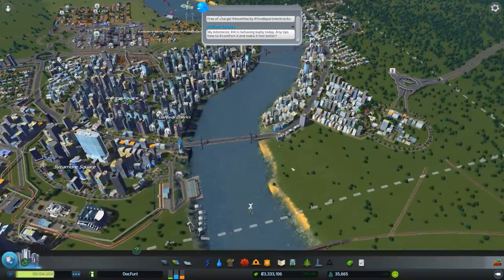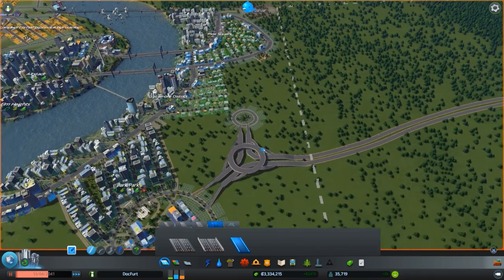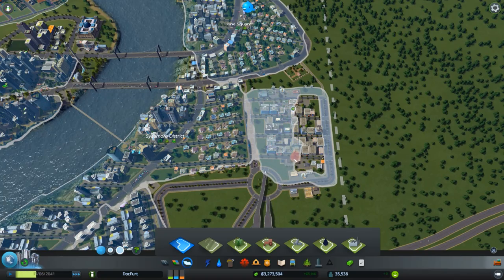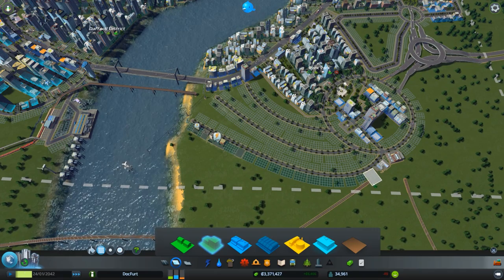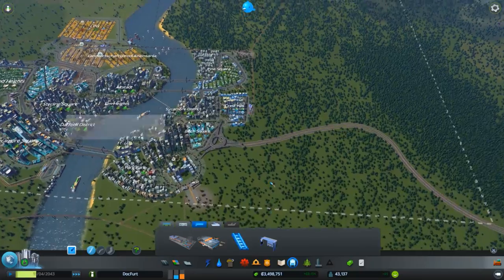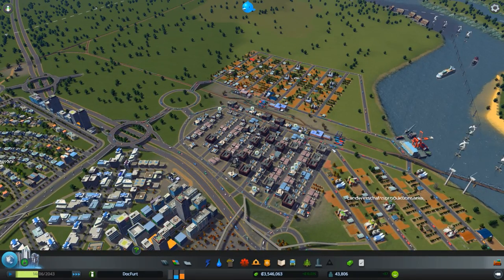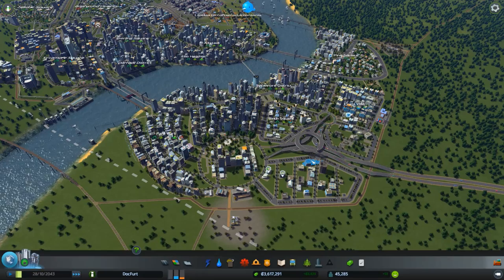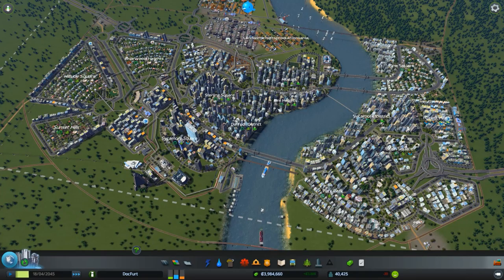Cities: Skylines - Train Traffic Jam - E24 | Docm77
Cities: Skylines gameplay - What I learned so far! Hope you enjoy;-)